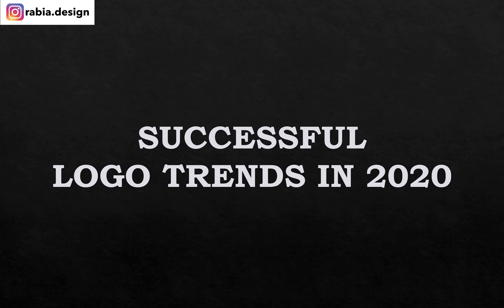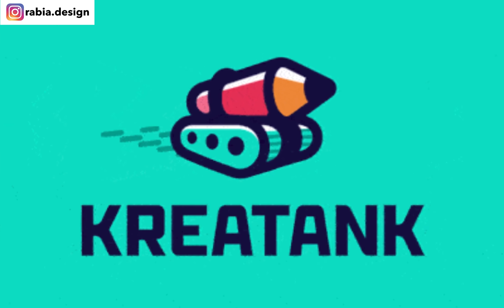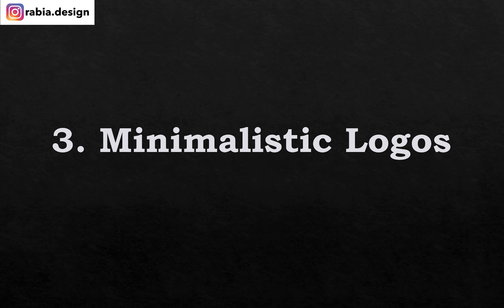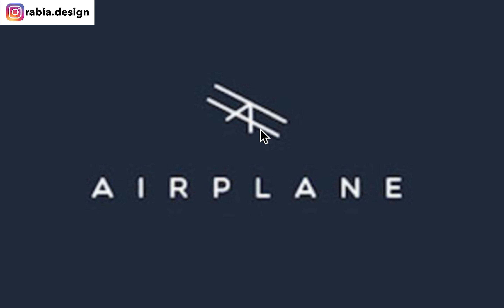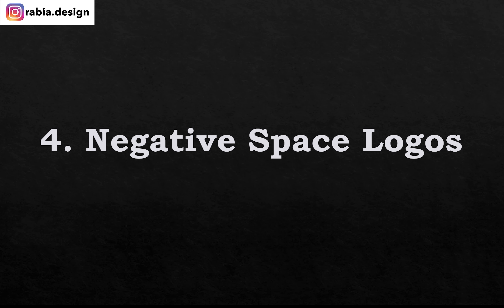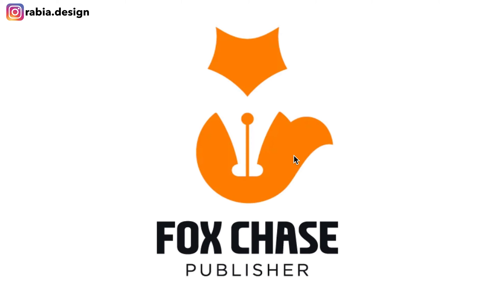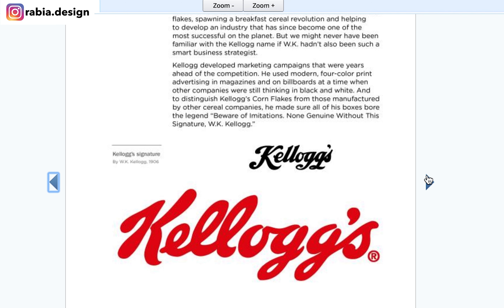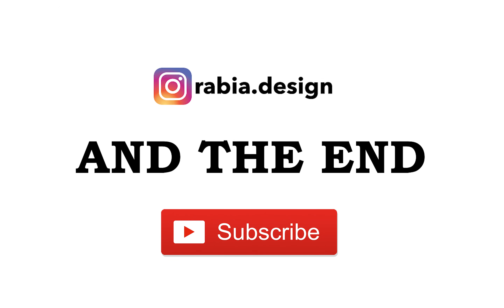TOP 4 LOGO TRENDS IN 2020 WITH EXAMPLES - GRAPHIC DESIGN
Top 4 design trends that will continue in 2020:
1. Cartoon logos
2. Gradient logos
3. Minimalistic logos
4. Negative space logos